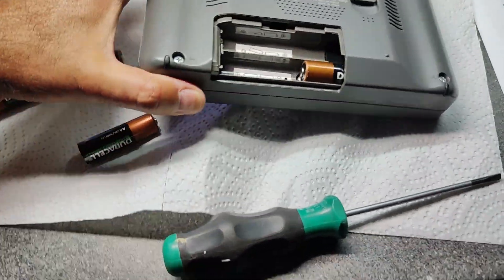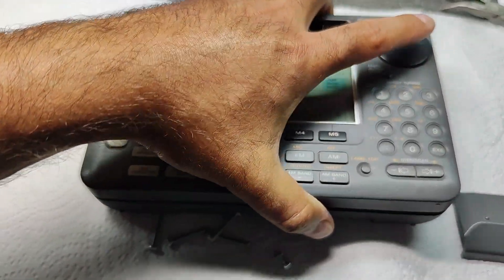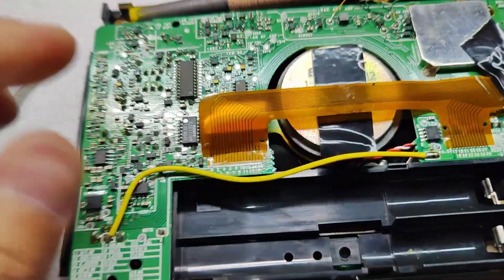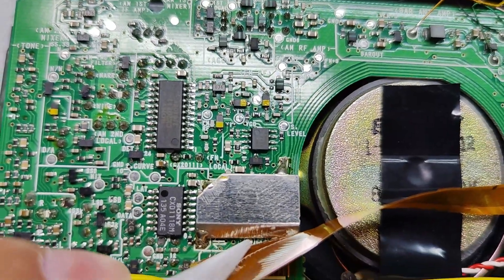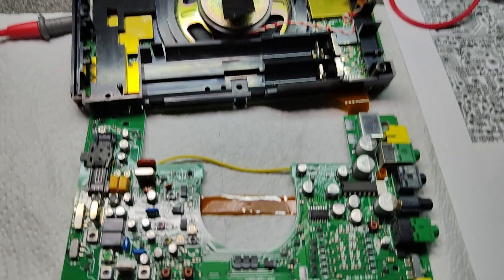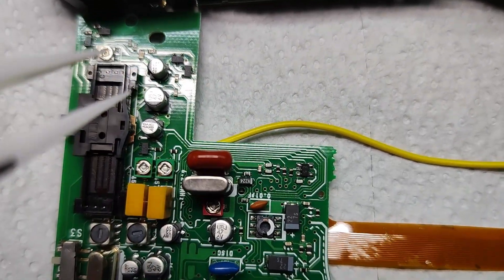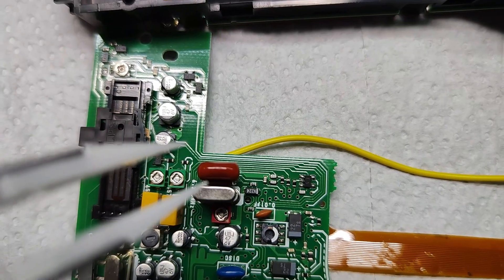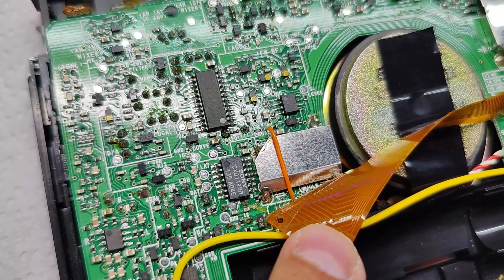SONY ICF SW55 - How to fix factory issue with warble in SSB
15minutes of work will solve factory issue of SONY ICF SW55. Finally this little world receiver is doing great job at SSB too.